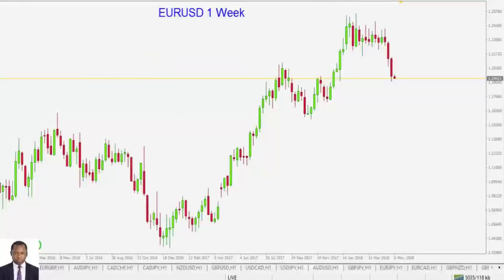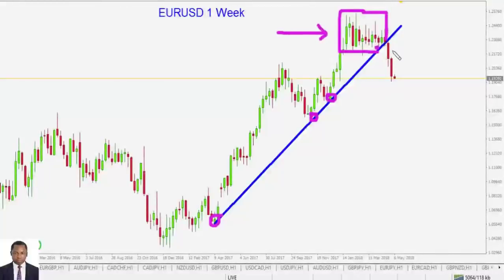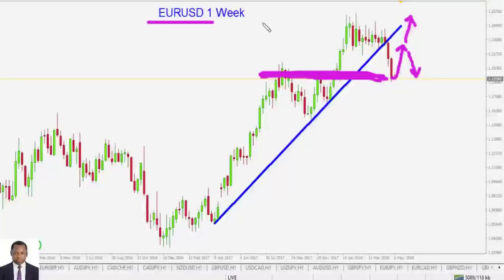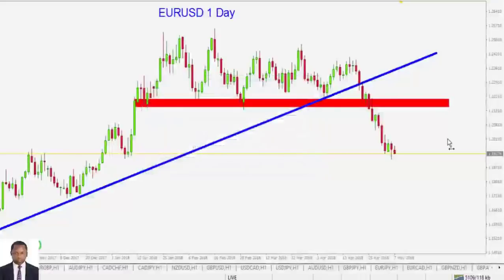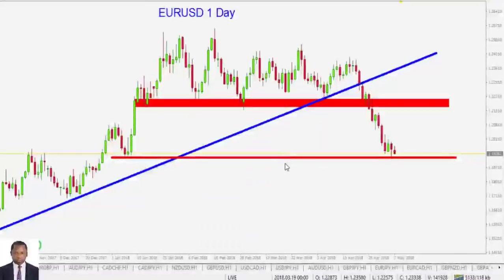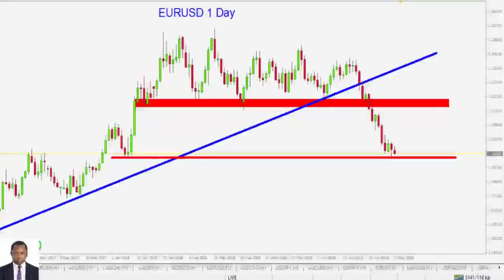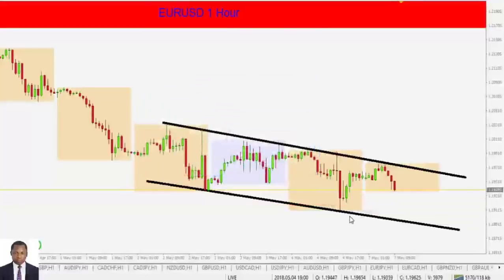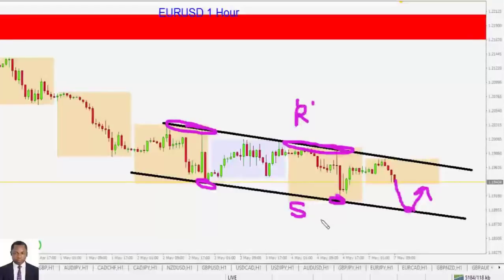EUR/USD: LIVE MARKET ANALYSIS (7TH MAY, 2018)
for everyday comprehensive reviews.